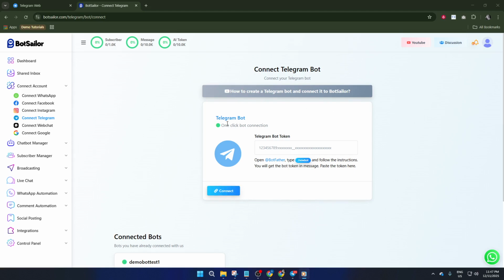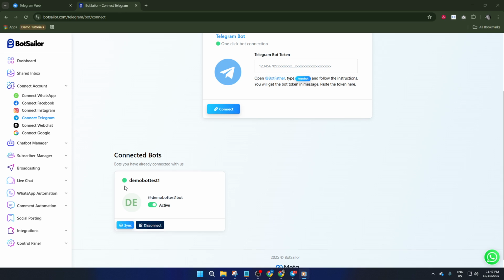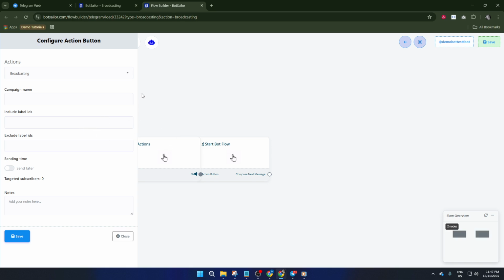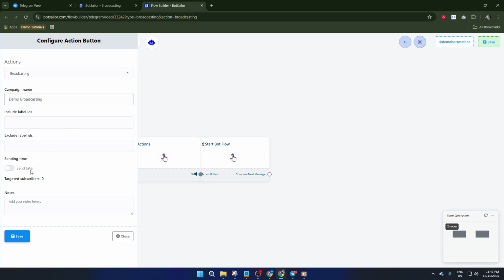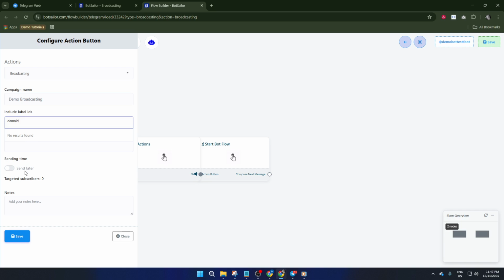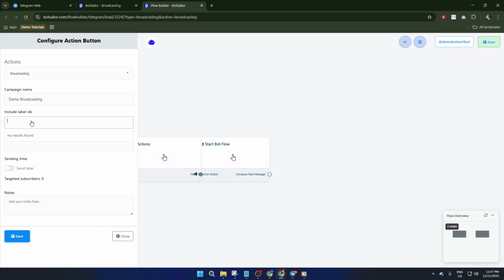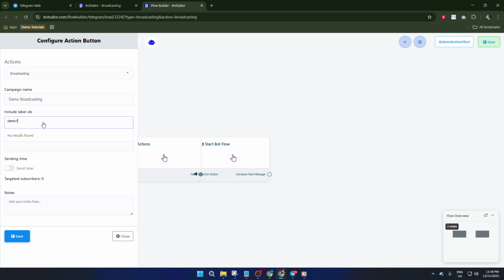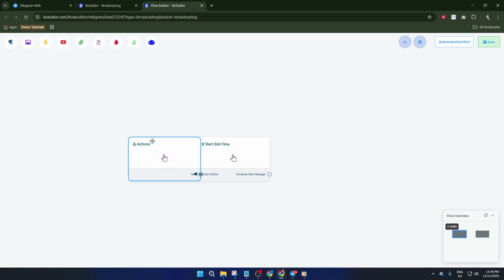How To Broadcast Messages To Subscribers With Botsai (2026 Guide)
Learn how to broadcast messages to subscribers with botsailor with a clear, beginner-friendly walkthrough. This tutorial explains where to find the relevant options, what the important settings do, and how to complete the process efficiently using Telegram.

In this video, you�ll learn how to:
✅ Set up the feature needed to broadcast messages to subscribers with botsailor